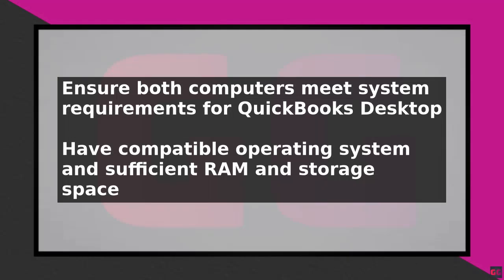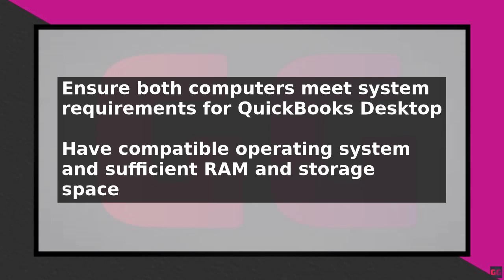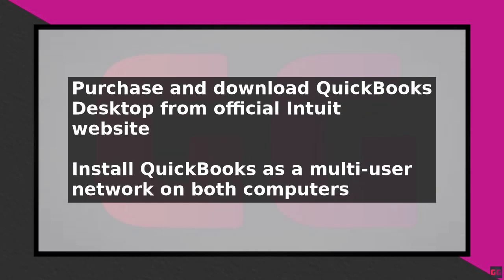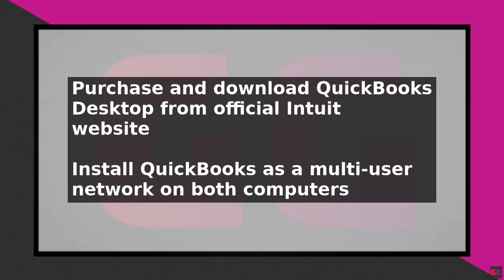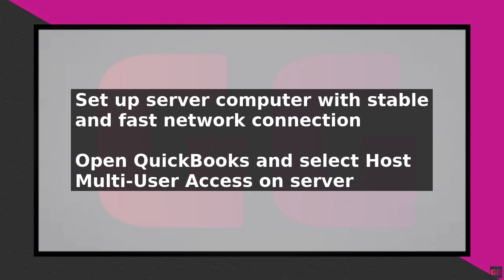Network Quickbooks Desktop On Two Computers Working (2025)